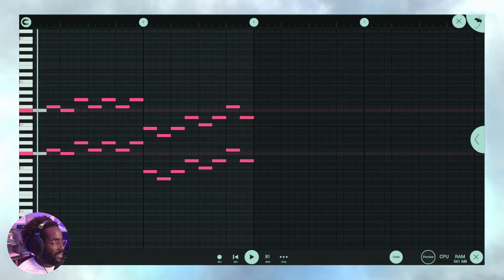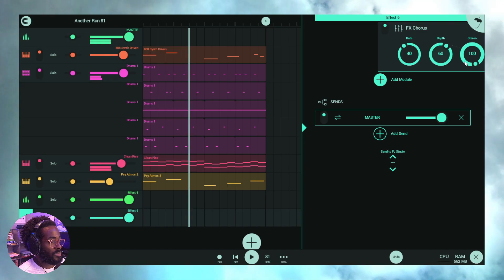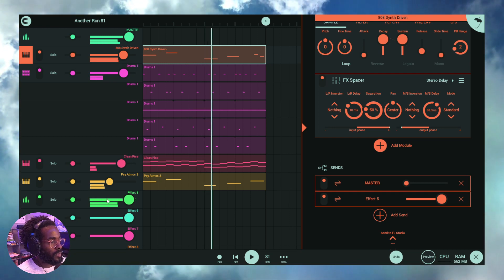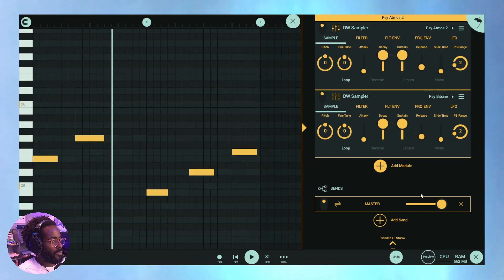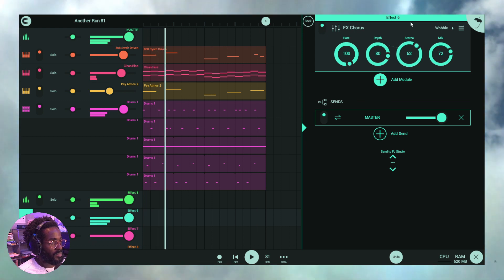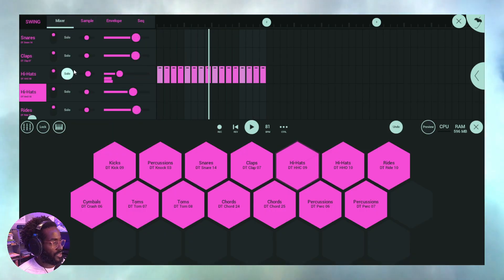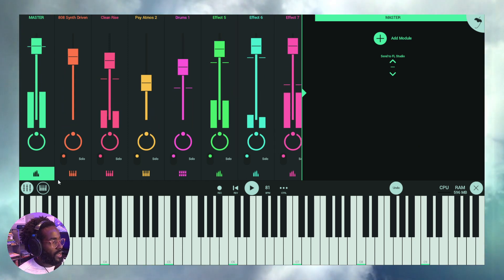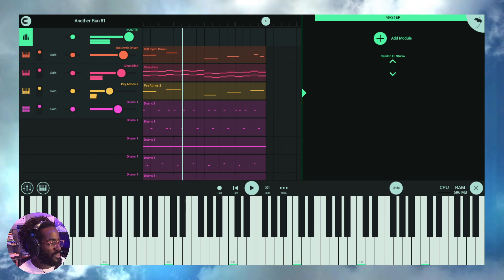🎧 Send Effects Mastery - Step-by-Step Tutorial for Music Producers in FL Studio Mobile 🎹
Unlock the power of Send Effects Tracks in FL Studio Mobile with this step-by-step tutorial for music producers! 🎶📱 Welcome to our technology education channel. Master the art of routing and mixing in FL Studio Mobile to elevate your music production skills. This tutorial is perfect for both beginners and experienced producers looking to expand their knowledge.

In this video, we'll cover:
- Parallel processing
- Separating drum sounds
- Auxiliary sends and return effects

⏰ TIME STAMPS
0:00 Welcome back
0:45 Effect Track (AUX) setup
2:30 Sending synth instruments to AUX tracks
6:05 Sending drum kits to Effect Track (AUX)
9:40 Customizing individual drum send levels
10:22 Summarizing
11:01 Your feedback